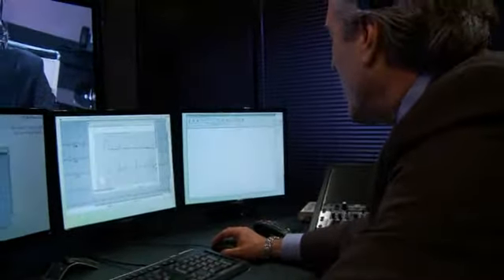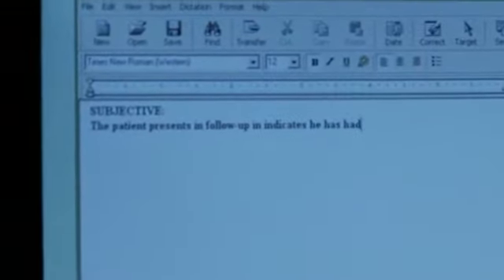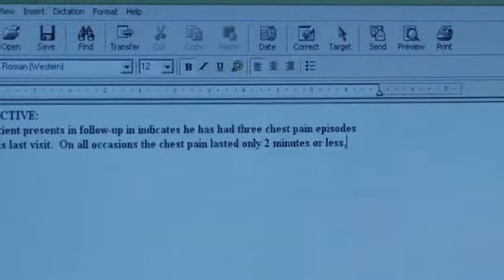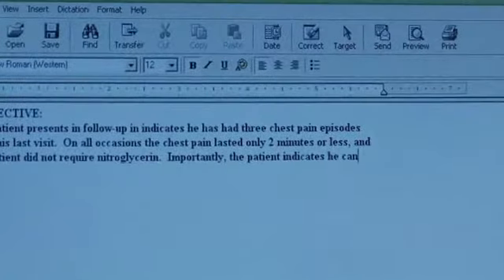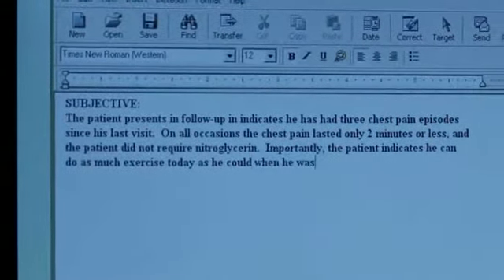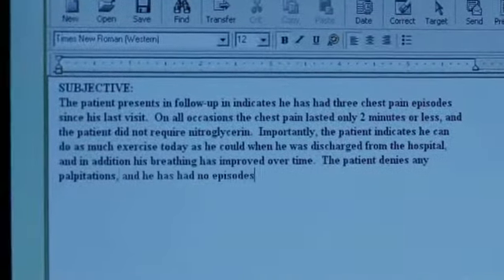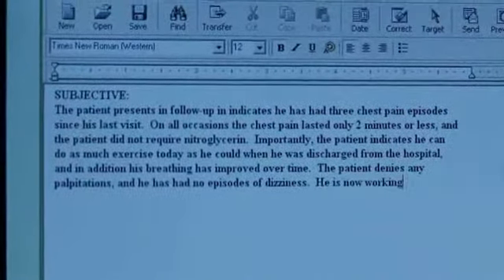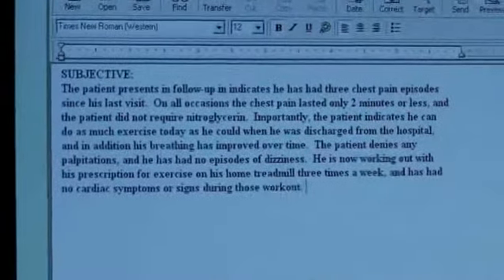Medicine At Work EMR Demo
Dr. Michael Davis, SVP of NuPhysicia, LLC, demonstrates the NuPhysicia proprietary electronic medical record